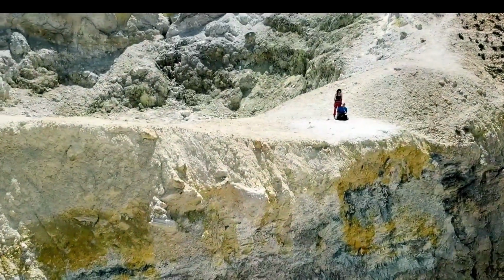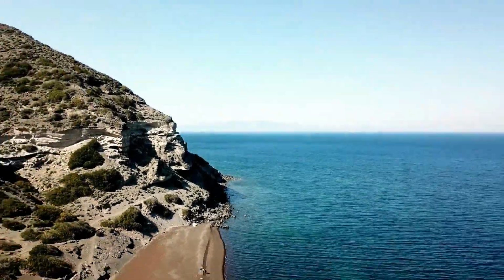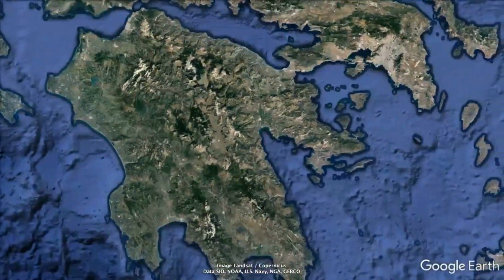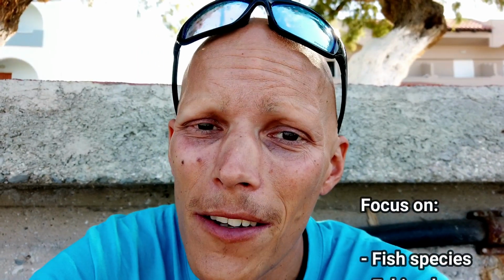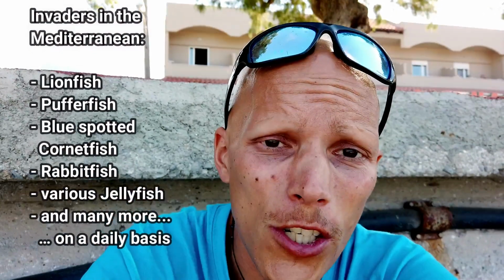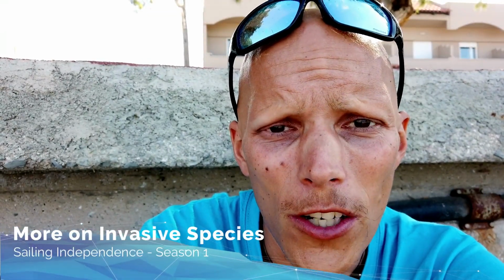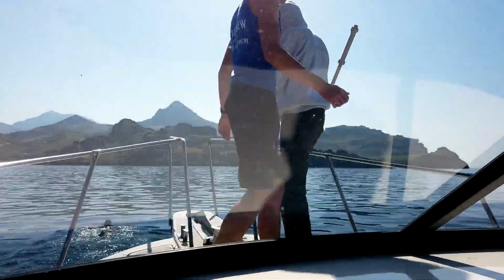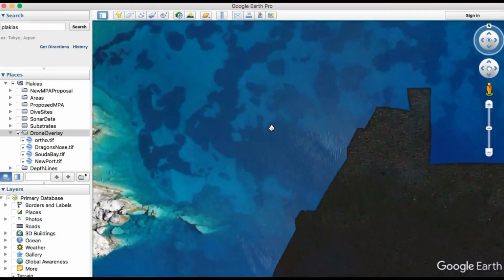Marine Research with OpenROV in Crete - Sailing Independence S2 Ep.10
The first part is online, second part in the next 2 days as well. And we want to hear YOUR question to better explain how Marine Biology is done in the field!
More Marine Research in Plakias, southern Crete this week! We take our Underwater Drone, an Open ROV Trident out from the boat for video transect work and identify and quantify the local and invasive species in the area!
What exactly that means - we explain in the video!
while we are not sailing as much right now the sailboat independence still is our home base and will be moved again very soon! Exciting times ahead!

for more fpv shots of our sailing lifestyle videos here in greece make sure to click through our playlist of greek islands!

A HUGE shout out to our awesome Project Manaia Collaborations helping power our Research: